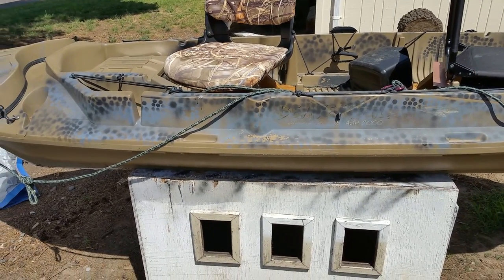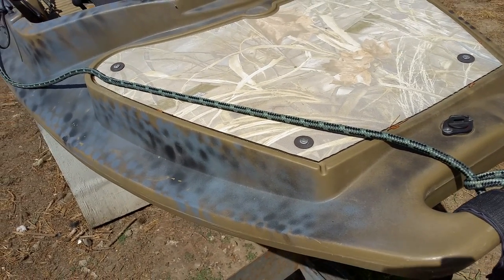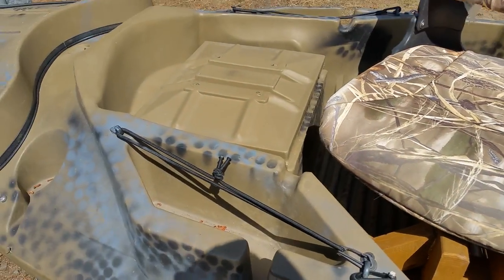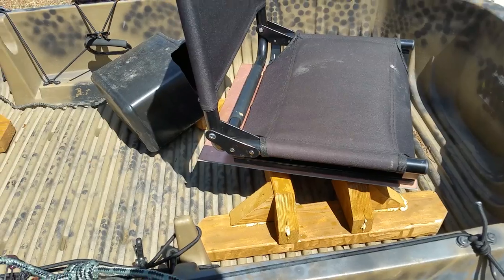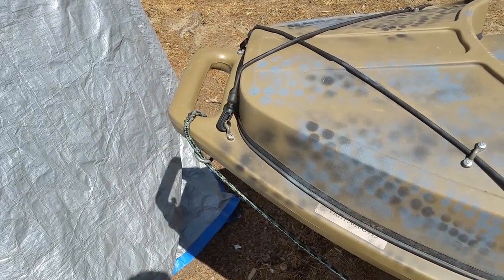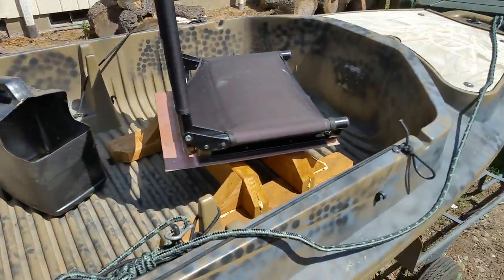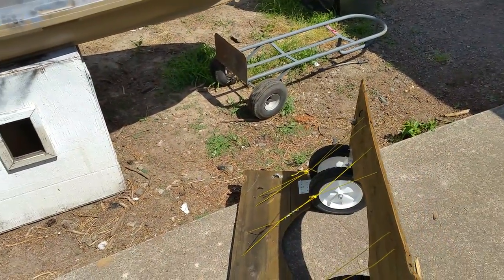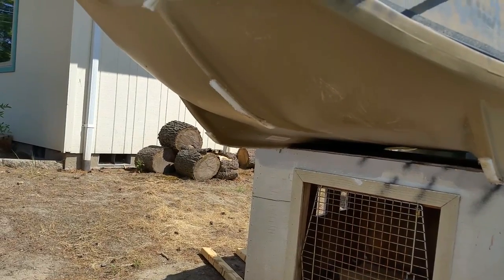Final Beavertail Stealth 2000 Review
This is the final review I'm going to do - I'm not getting a commission.